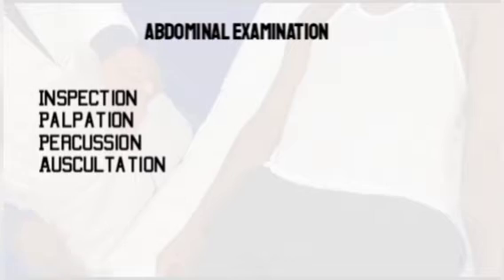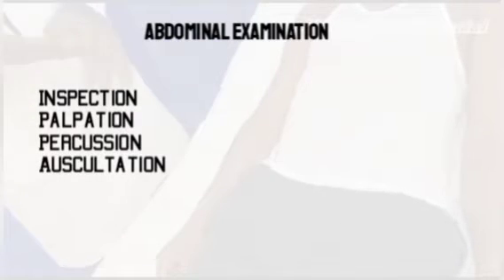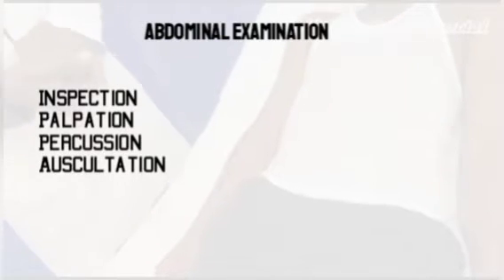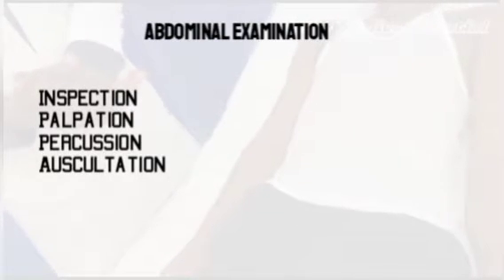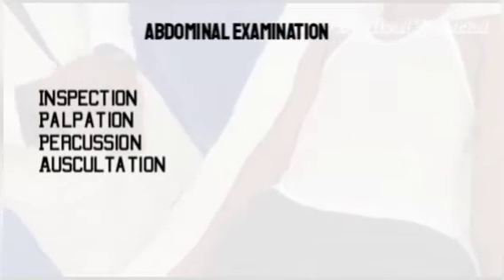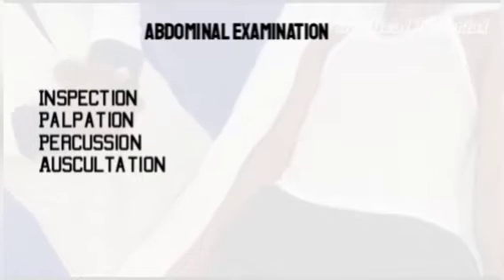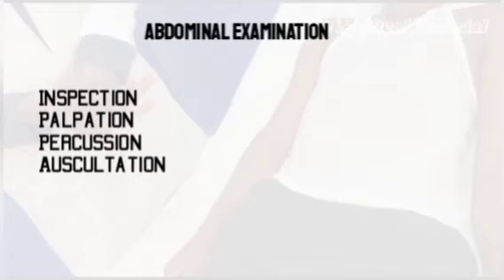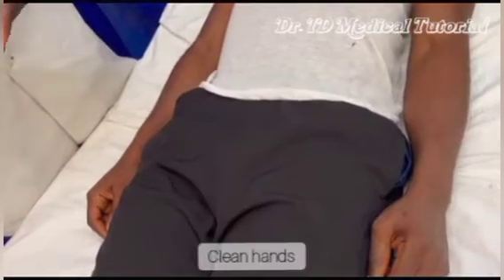ABDOMINAL EXAMINATION MDCN CLINICALS MEDICAL STUDENTS RESIDENT DOCTORS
Hello all,

This is a video demonstration of the examination of the abdomen.

In this video we look at the 4 aspects of the examination: Inspection

Palpation

Percussion and

Auscultation.

Feel free to take notes and also practise with a partner to solidify your knowledge.

Dr Idowu.